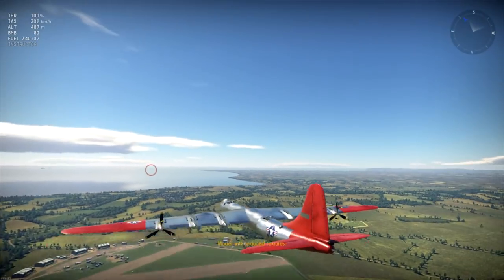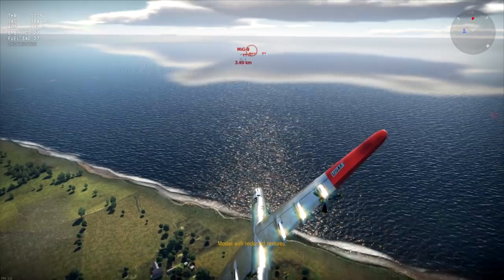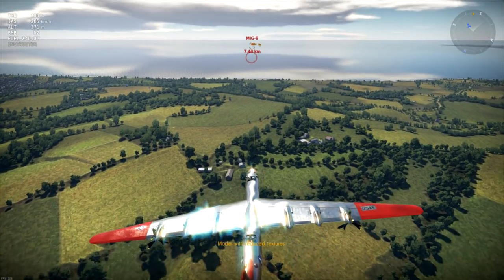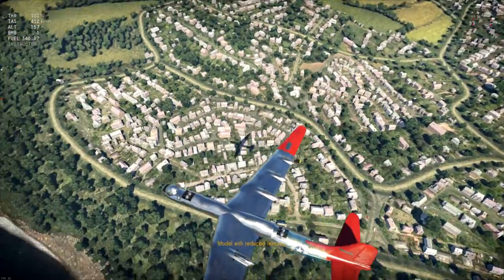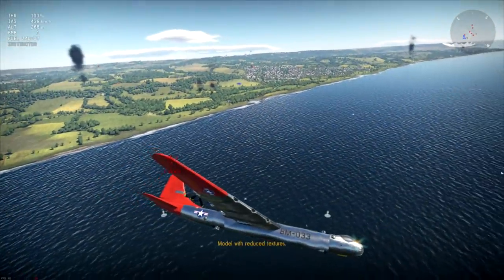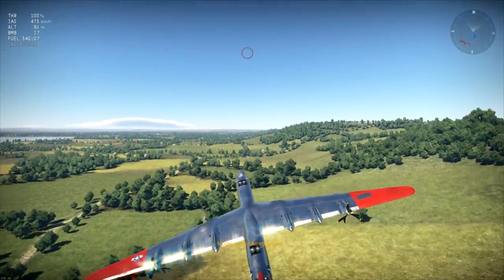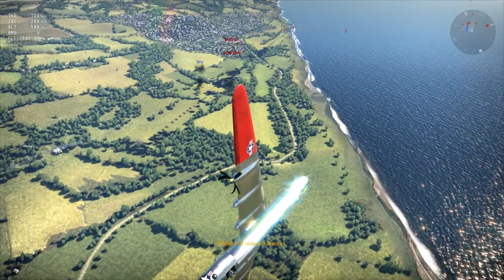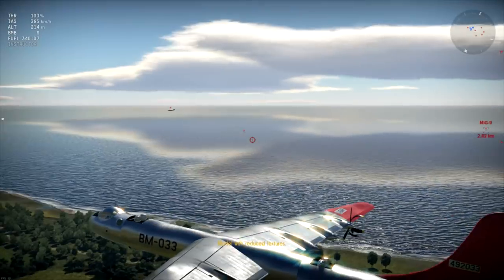War Thunder Gameplay - Convair B-36 PEACEMAKER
War Thunder B-36 Peacemaker Heavy Bomber Gameplay

Big thanks to Beckett!

-Baron